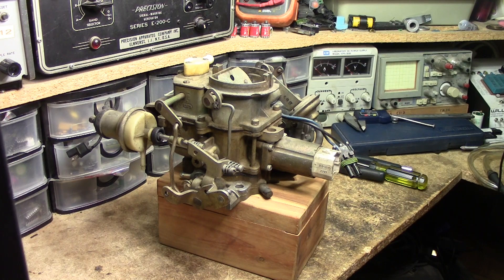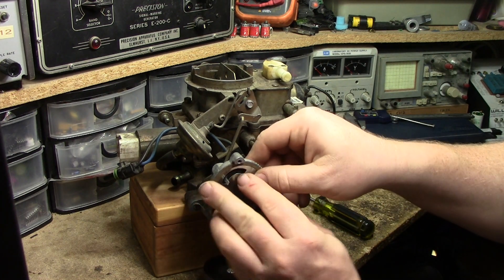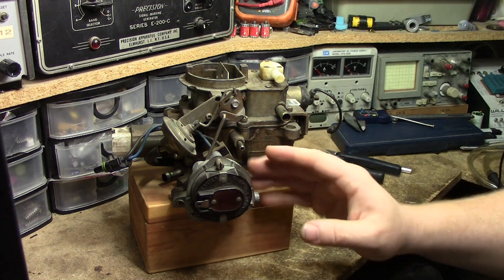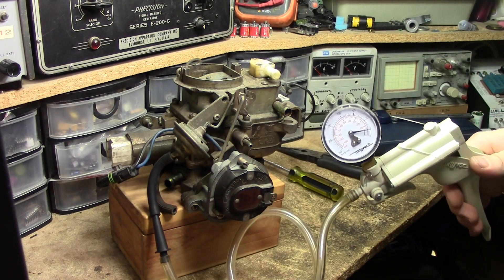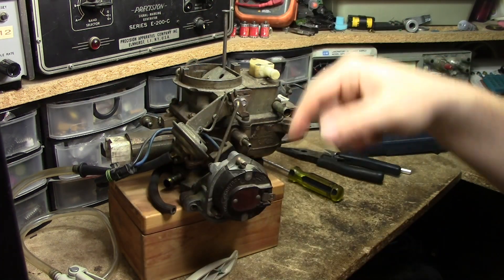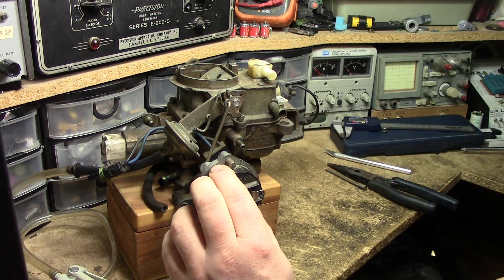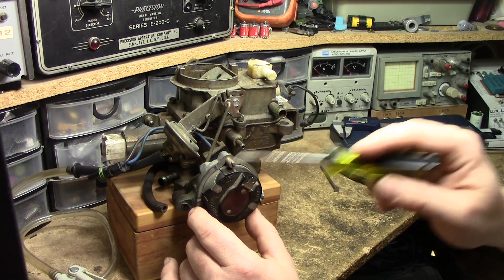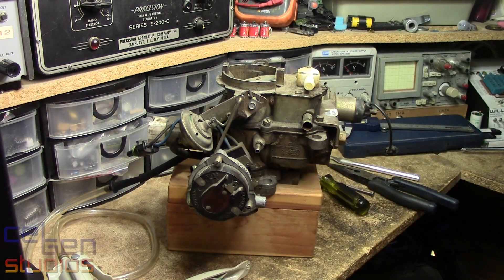Carter 2BBD - Initial Choke Pull-off Adjustment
Even an Automatic choke requires attention.
On a Carter 2BBD carburetor typically found on all 80's AMC vehicles (Jeep, Eagle and Concord) and possibly earlier designs the initial setting for the automatic choke requires careful adjustment or else a cold engine will be either too rich or too lean. The Technical Service Manual is vague on two parts of this process: the quarter turn enrichment of the electric choke and the setting of the choke enrichment by one notch.

This video is to aid anyone who is needing to perform this adjustment. It is assumed the carburetor has been rebuilt with all internal adjustments performed and the linkages all move freely.

This video can also be considered a supplement to Chrysler's own training video on earlier and similar carburetors from the 70's: